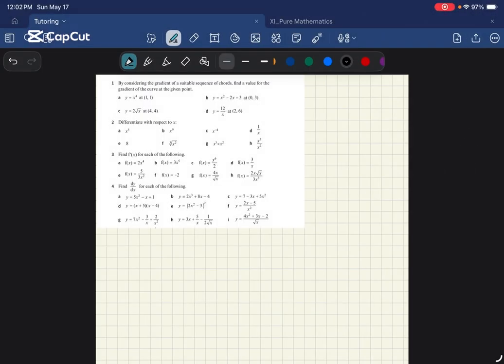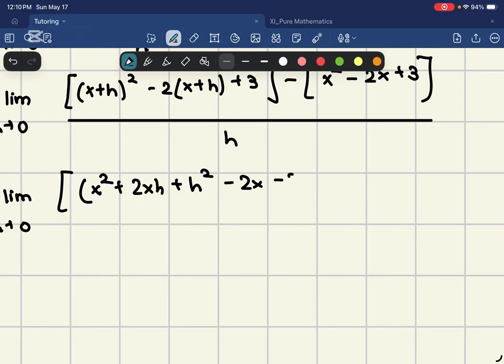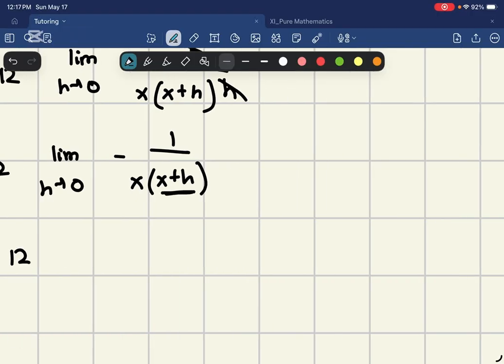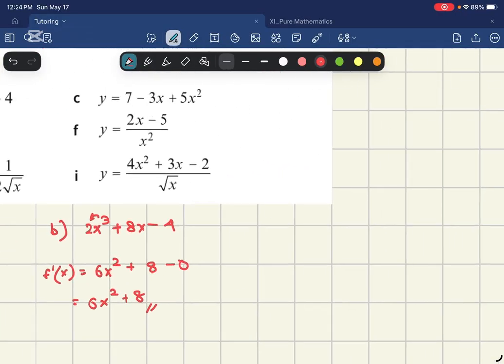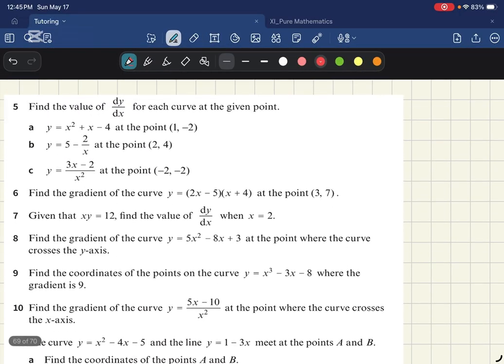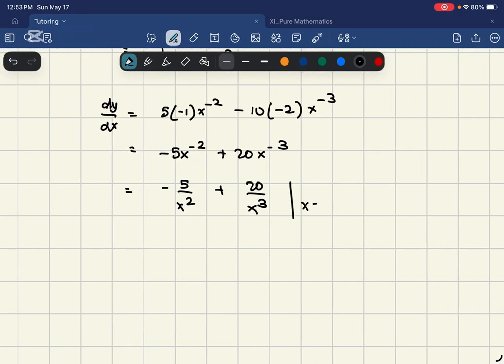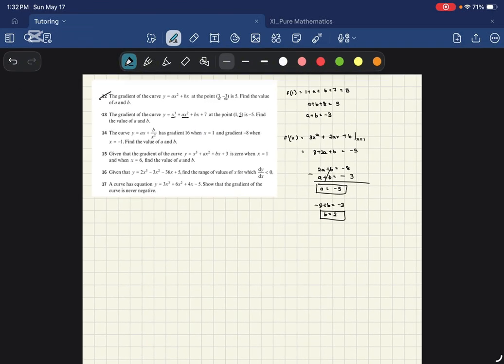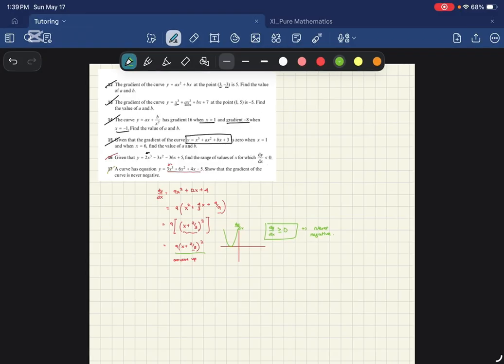5.2 Using the Power Rule